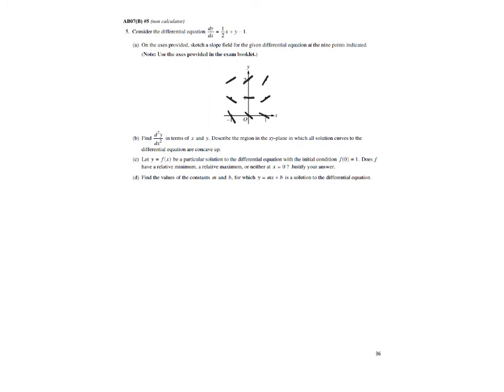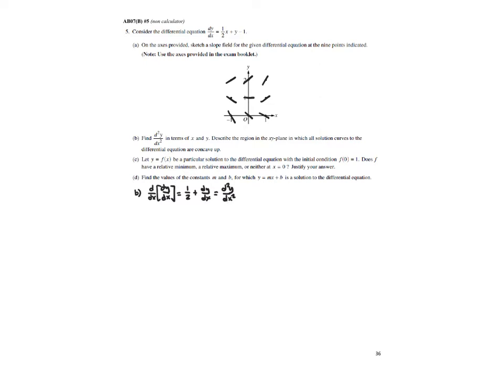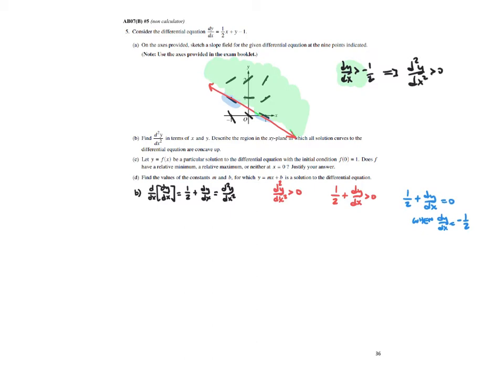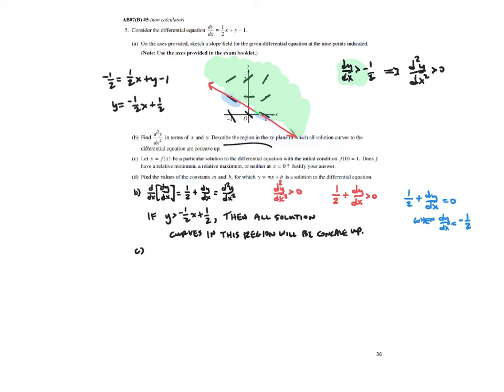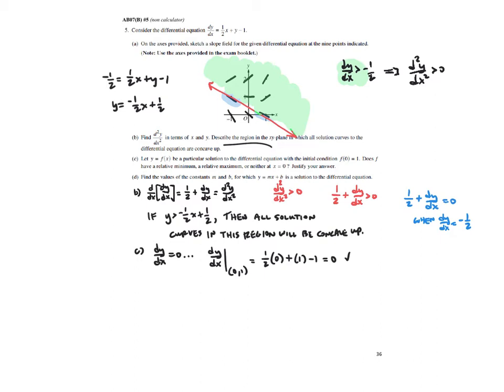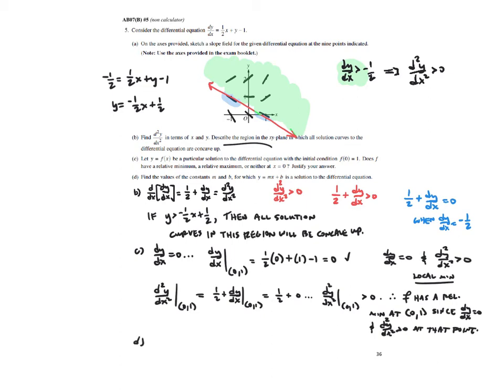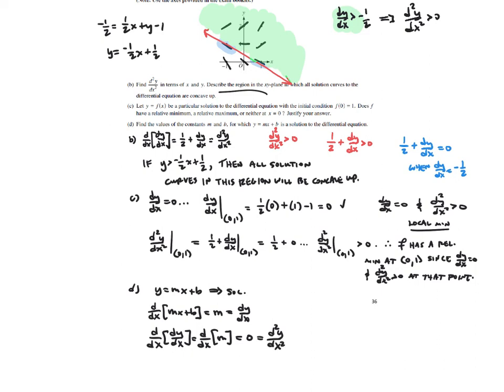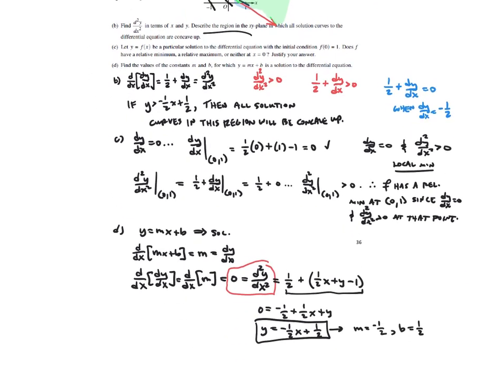2007 (Part B) #5 (Explained)